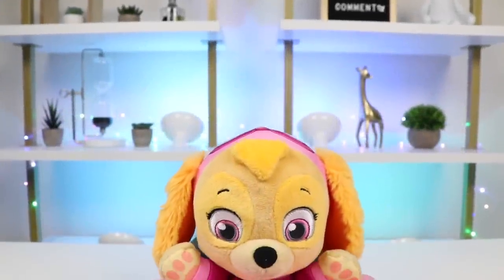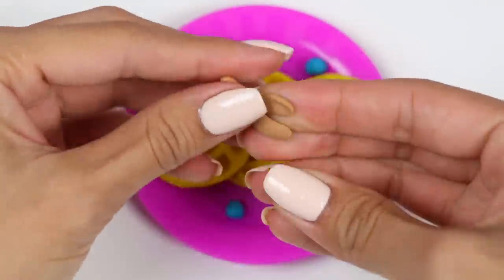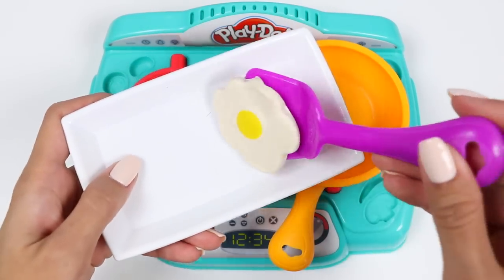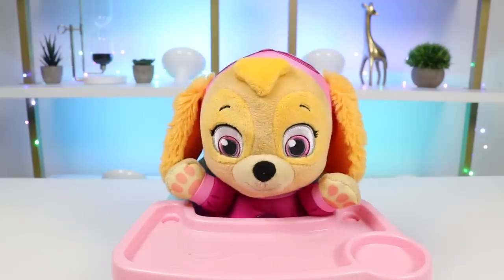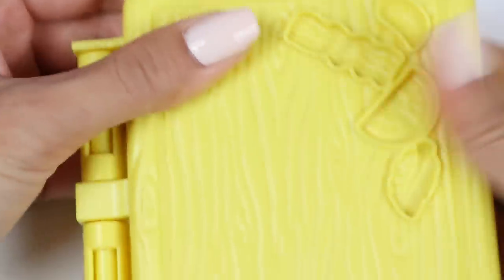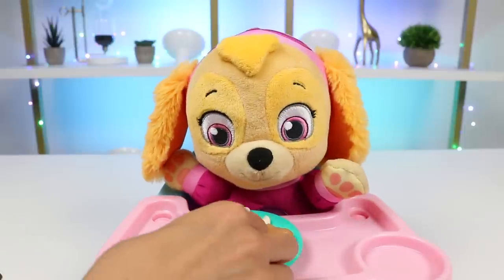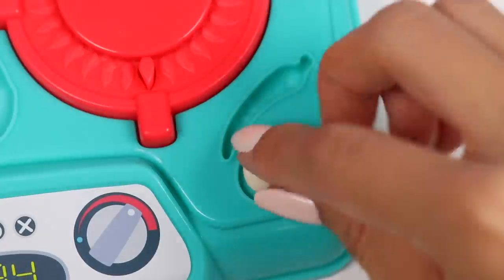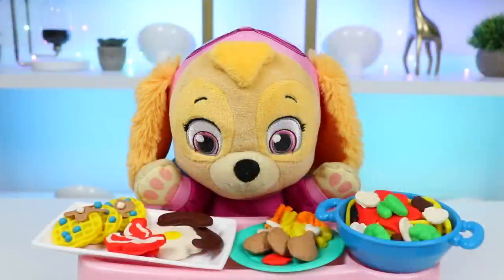Feeding Paw Patrol Pup Baby Skye Play Doh Breakfast, Lunch and Dinner!